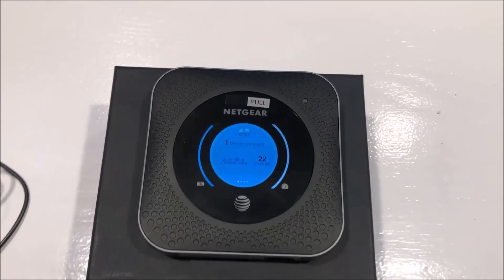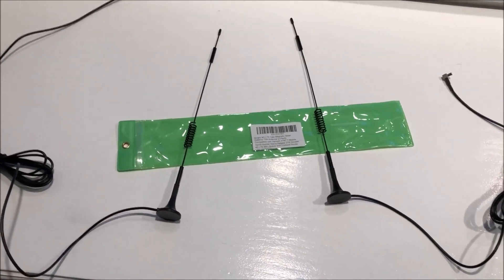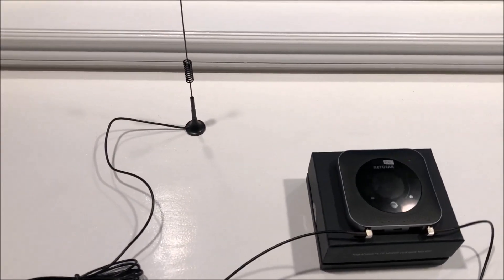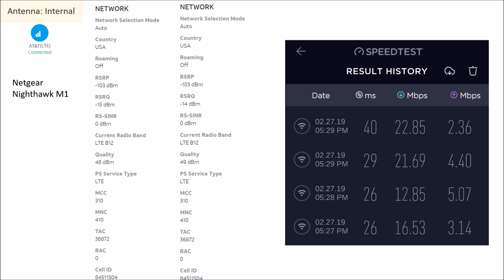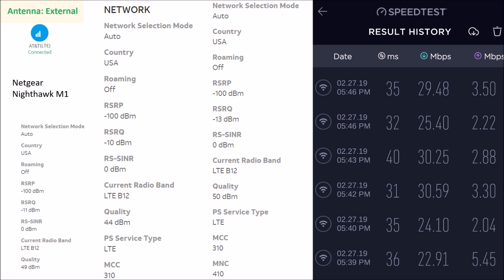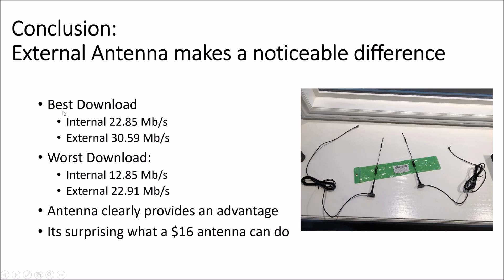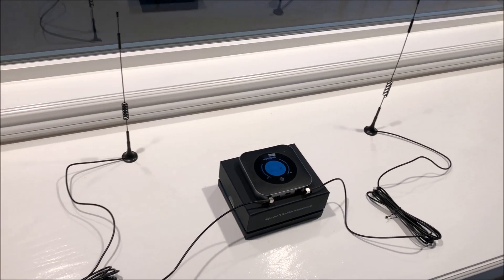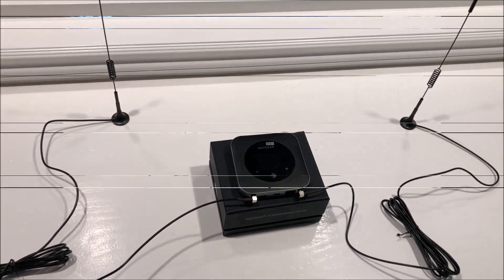Netgear Nighthawk M1: External Antenna Performance on 4G LTE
This video provides speed tests using external antennas on the Netgear Nighthawk M1 MR1100 GSM/LTE hot spot.  The antenna reviewed is called the "Bingfu 4G LTE 7dBi Magnetic Base External TS9 Antenna".

External Antenna:

Netgear Nighthawk M1 MR1100: